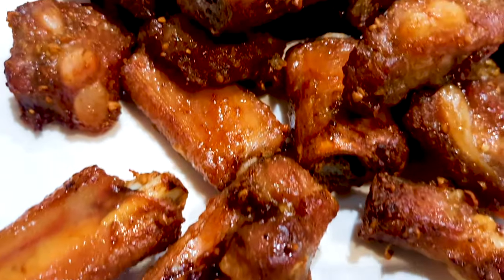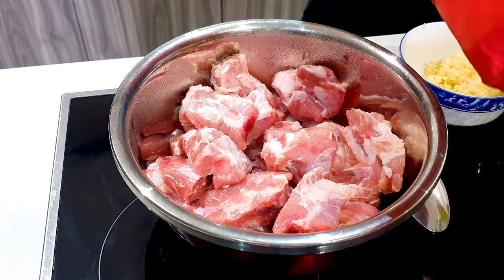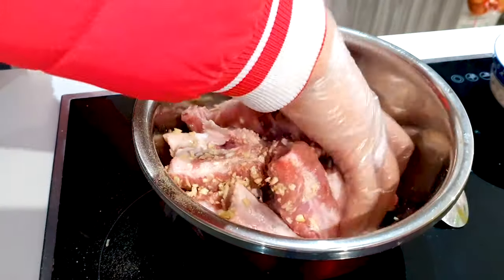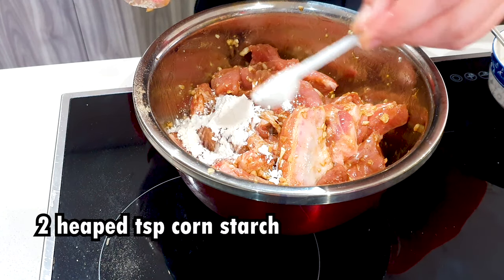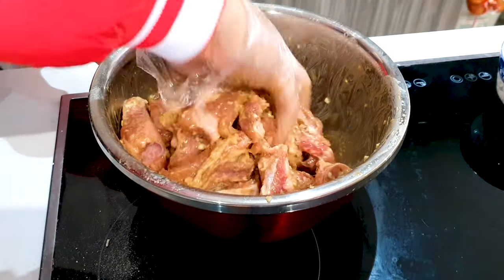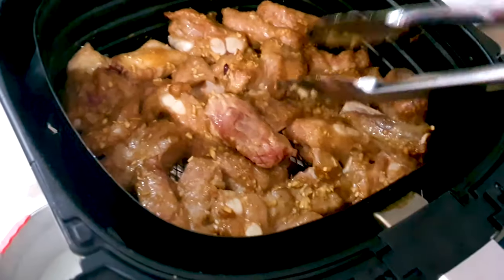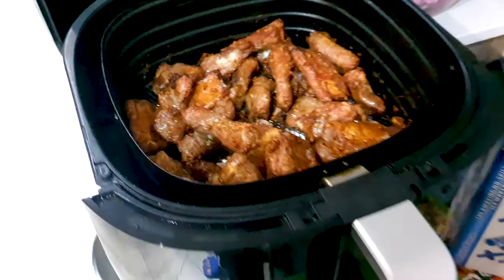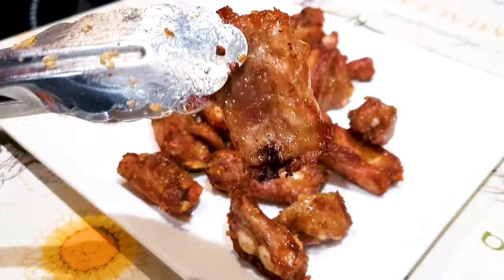How to Cook Chinese Garlic Pork Ribs in Air Fryer in 30 minutes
The best Air Fryer Chinese Garlic Pork Ribs – so tender, crispy, and flavorful. It’s a super easy recipe that takes 30 minutes to make. Chinese garlic pork ribs are seasoned with a simple dry rub with added chopped garlic and Chinese sauces then cooked in the air fryer for 30 minutes.

ingredients used
dry rub:
- 1 tsp salt
- 1 tsp sugar
- sprinkle white and black pepper
- chicken bouillon powder
- 4-5 cloves of chopped garlic

wet rub:
- 1 tbsp Chinese rice wine
- 1 tbsp soy sauce
- 1 tbsp sesame oil
- 1 tbsp oyster sauce

after rubbing the above ingredients:
- 2 heaped tsp corn starch
- 1 tbsp olive oil